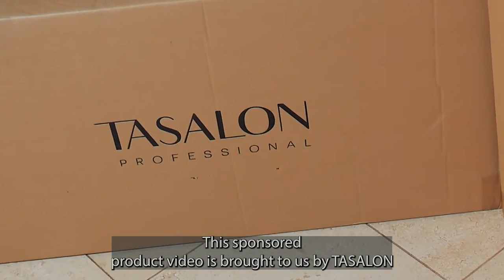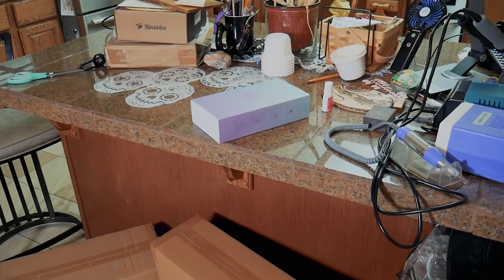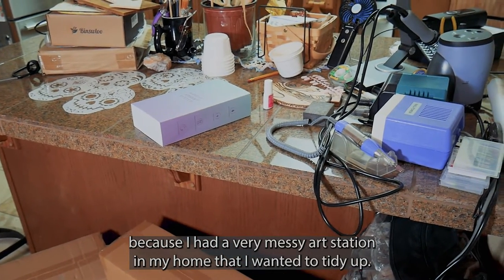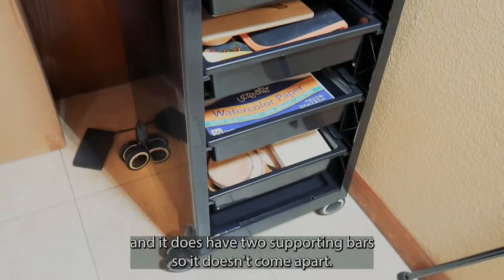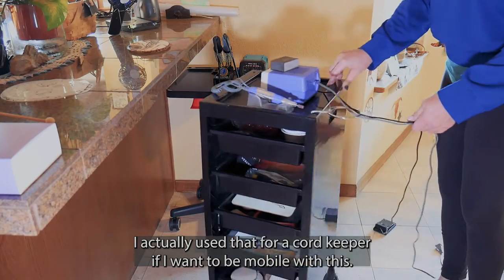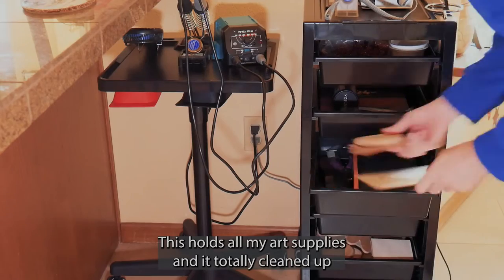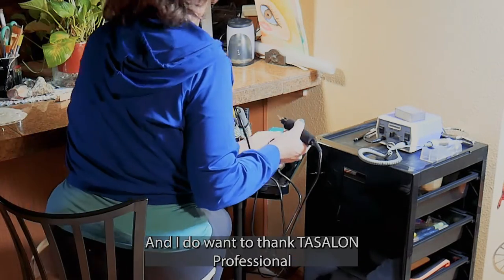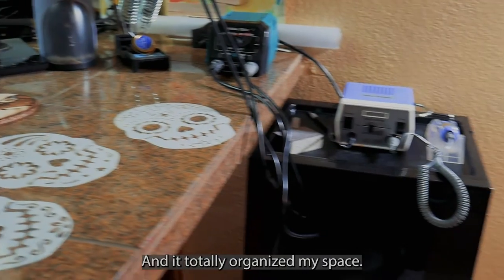This Tasalon Sponsored Product Organized My Art Space Perfectly!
To shop this budget rolling trolley cart on Amazon click the following link:

This is an awesome way to organize my pyrography station, rotary tools and airbrush. I can also keep most used art supplies handy and move outdoors at will. I love this cart!

Visit my storefront below to see this and many more products I have been asked to review that are for sale on Amazon.